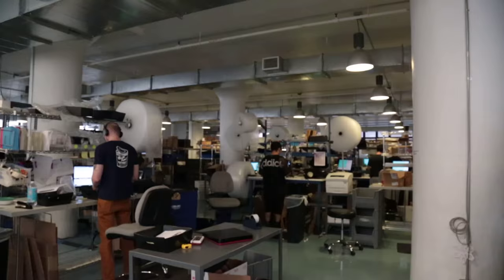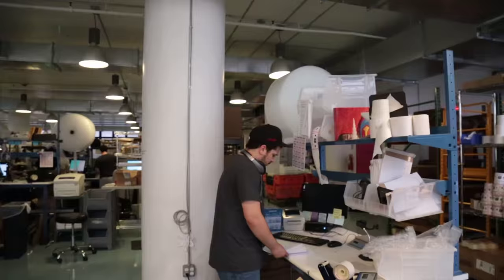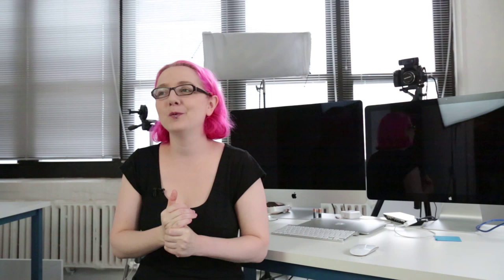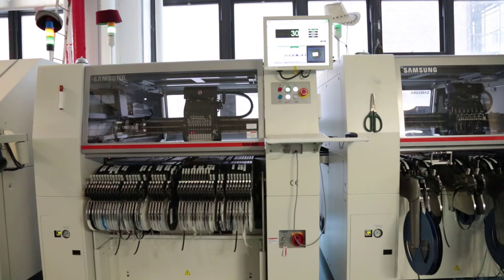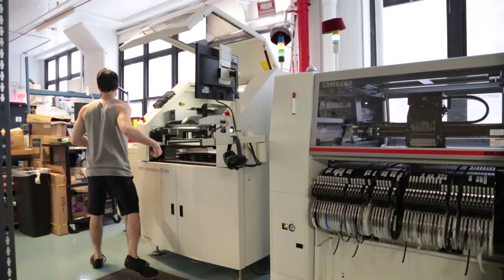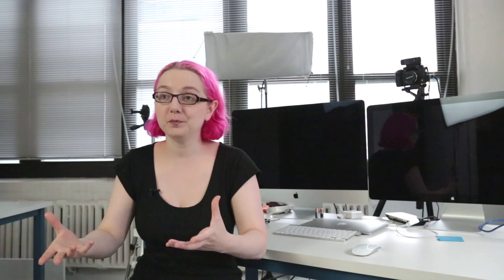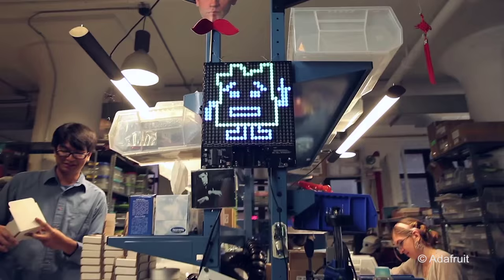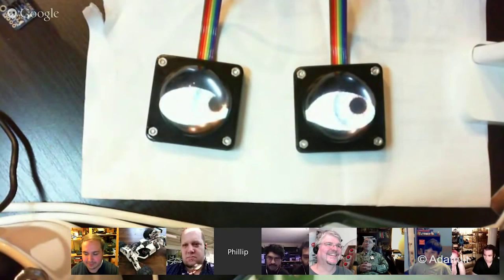Adafruit's Limor Fried Ushers In A Cool New Age for Hobby Electronics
Limor Fried, lead engineer and owner of Adafruit Industries talks about the growth of hobby electronics as a cultural and educational force. Read the full story on Tech Times
For top tech stories: